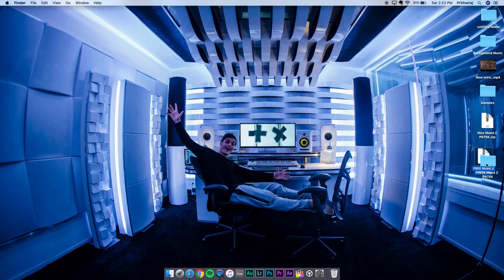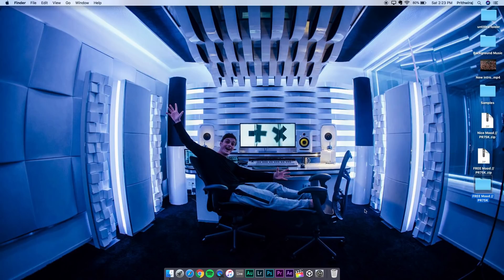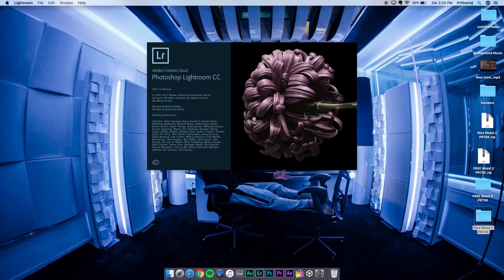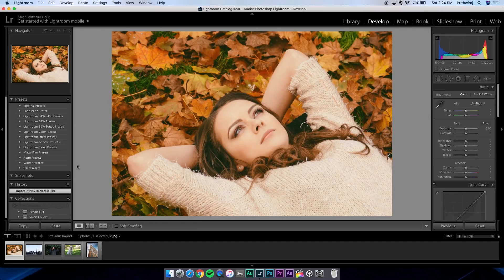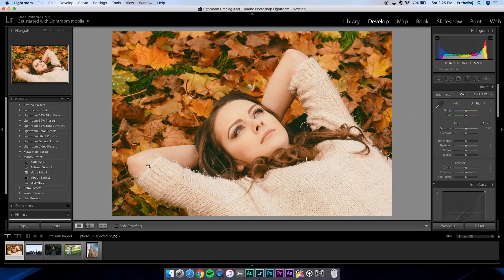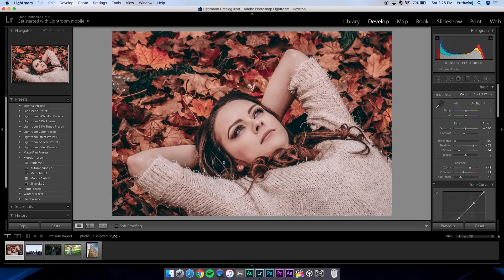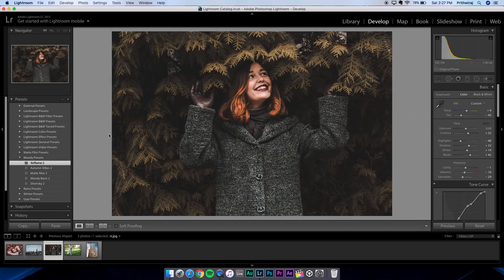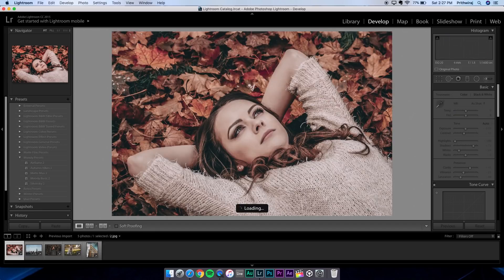Get that Moody / Matte look on your photos! + PRESET // Lightroom CC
Demo Preset Pack: no longer available